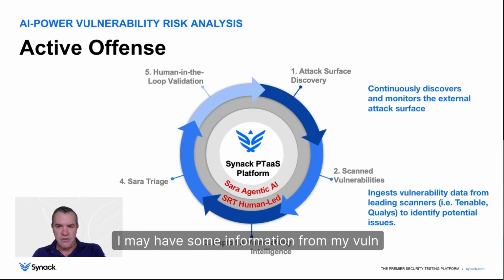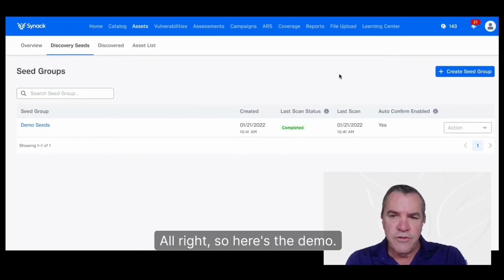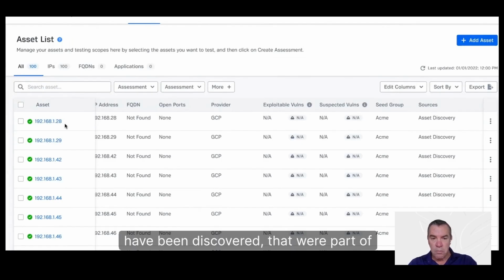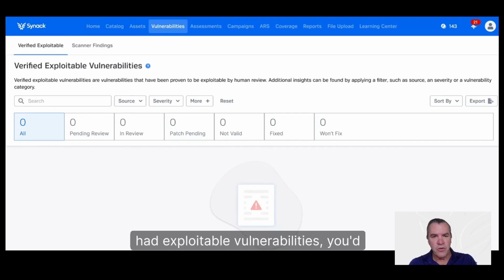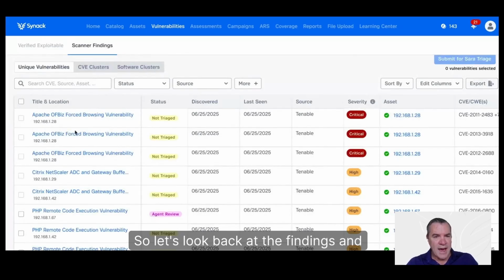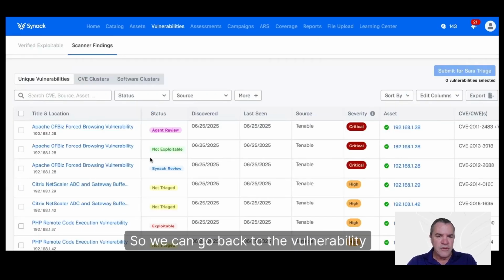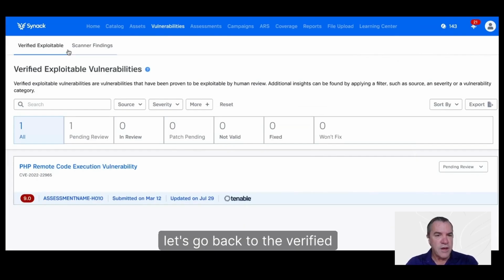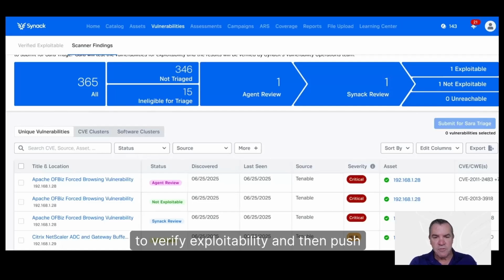Active Offense: AI-Powered Vulnerability Risk Analysis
Watch a 10-minute demo of Synack's Active Offense, our agentic AI-powered vulnerability risk analysis solution.

Synack’s Active Offense solution helps security leaders be more efficient. By combining continuous attack surface discovery with autonomous exploit validation and human-led expert analysis, Synack enables teams to focus on what matters: reducing real risk, not just managing noise.

Chapters:
00:00 Intro Synack Active Offense
02:07 DEMO Attack Surface Discovery
03:44 Connect to Tenable
05:09 Sara Triage
06:47 Agentic AI Findings
07:31 AI Guardrails
08:54 Remediation Workflows
09:49 Summary & Conclusion